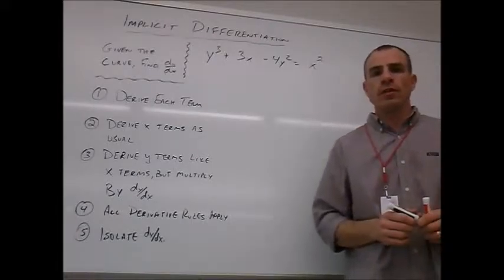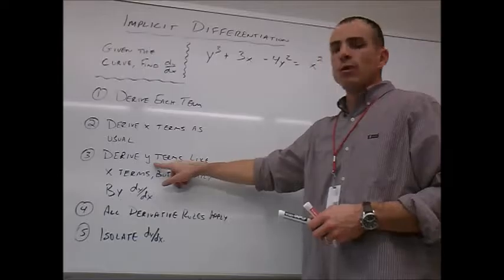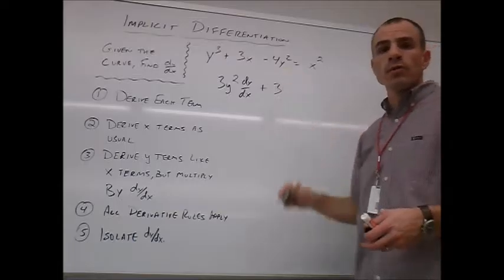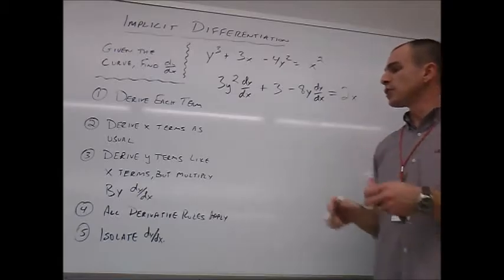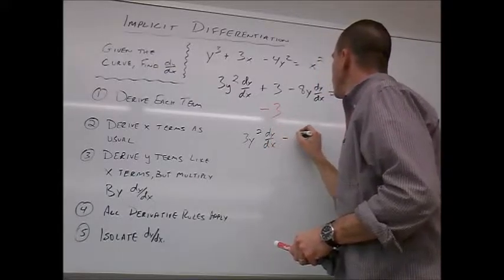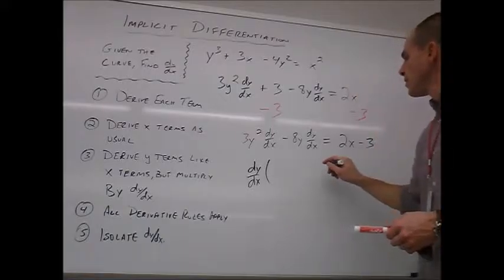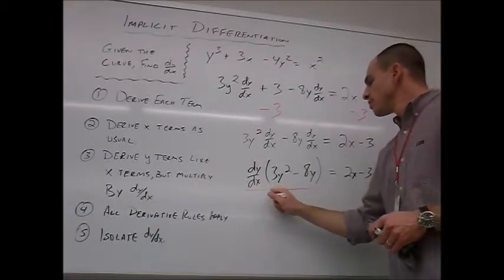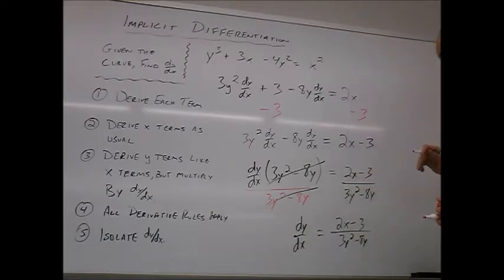Implicit Differentiation Basic Example 3